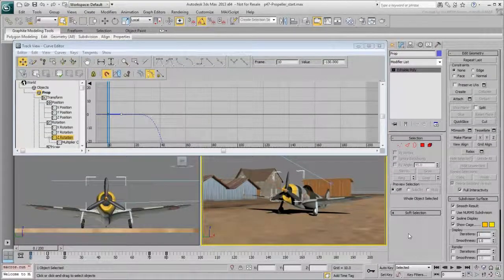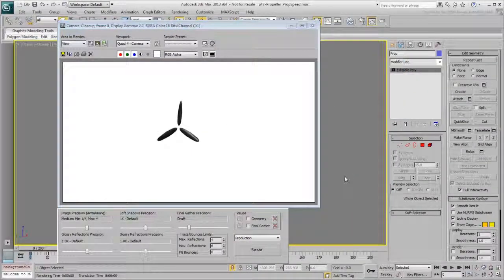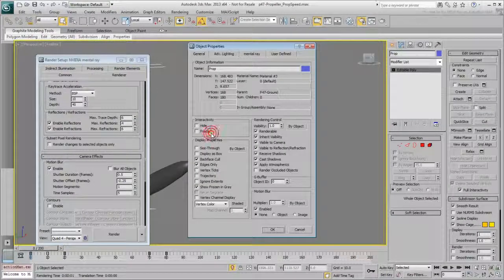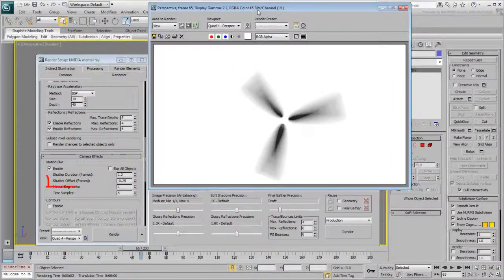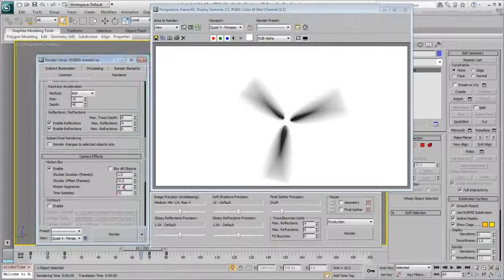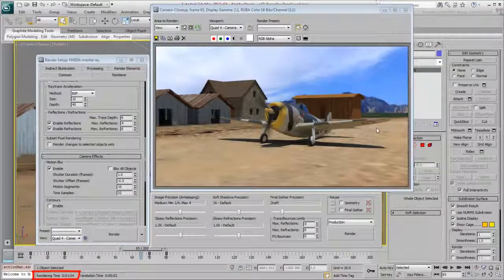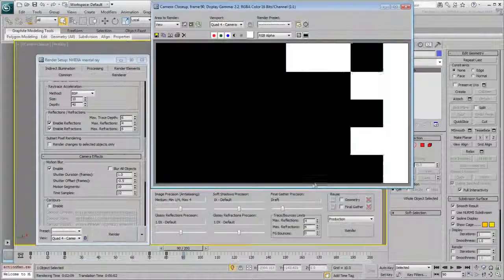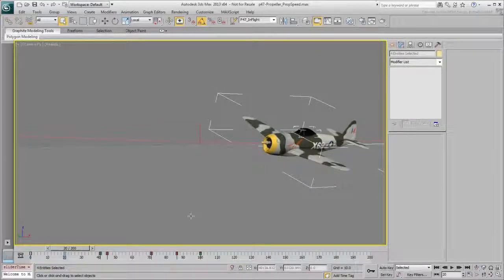Animating a Propeller - Part 2 - Adding Motion Blur